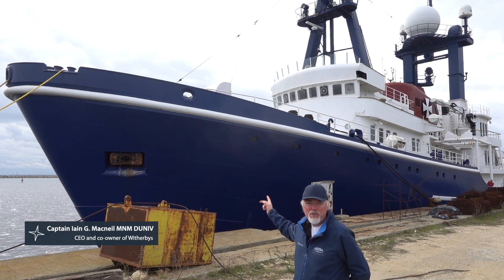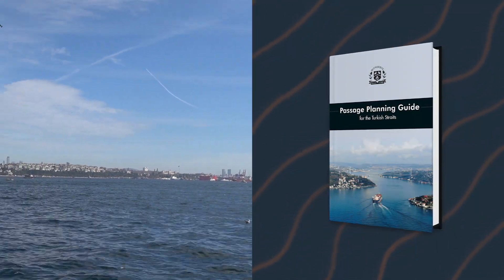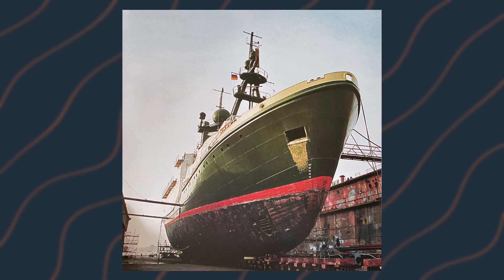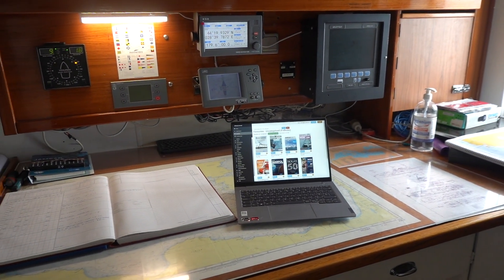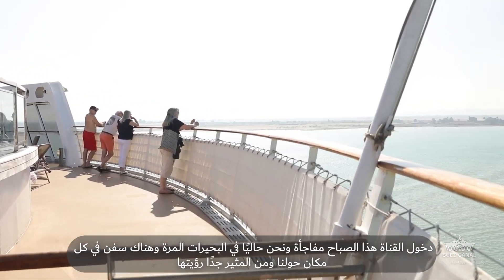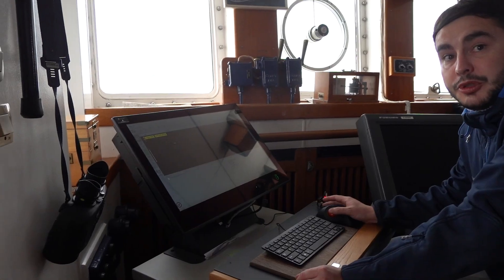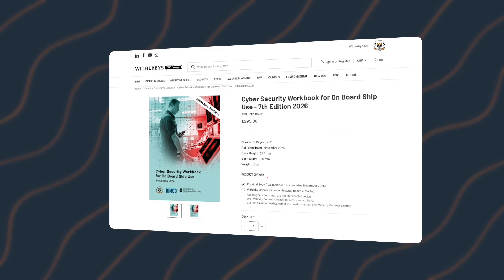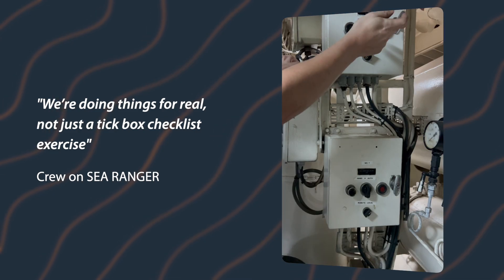Introducing SEA RANGER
Witherbys is excited to announce plans to introduce a new oceanographic research vessel, MV SEA RANGER, entering service in 2026. Discover how MV SEA RANGER will advance Witherbys' publications, training programmes and real-world research at sea.

Follow @Sea_Ranger on Instagram for exclusive updates and content.